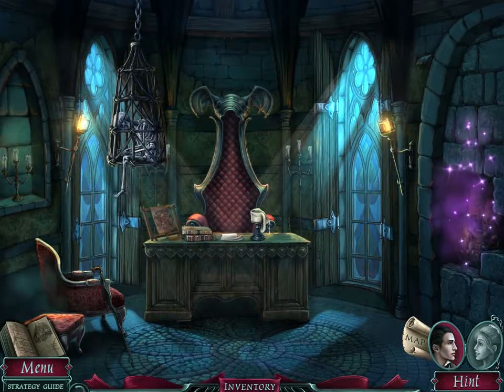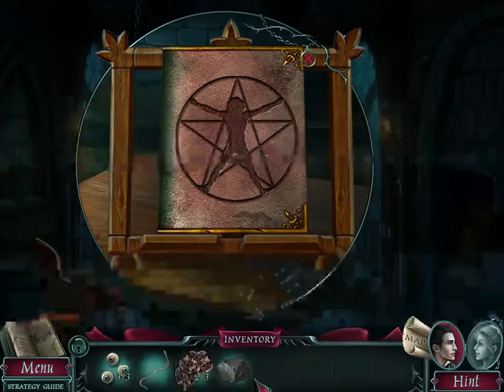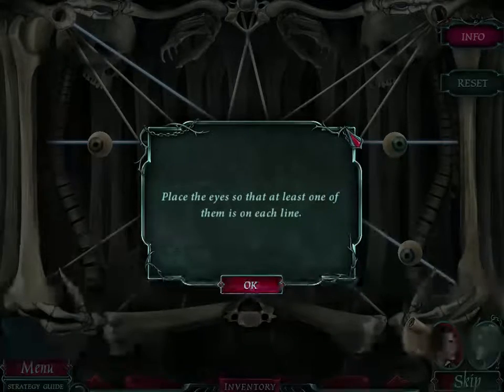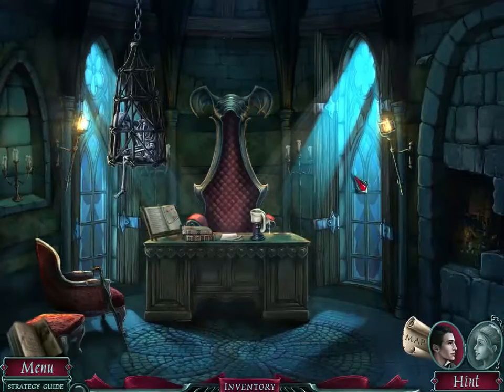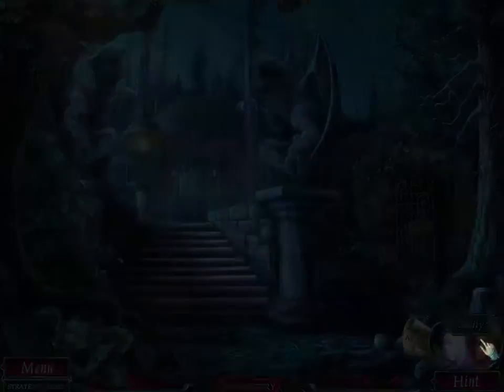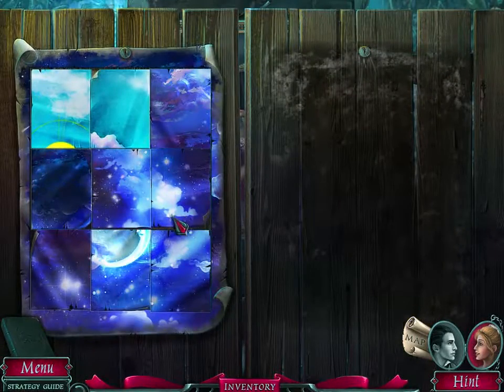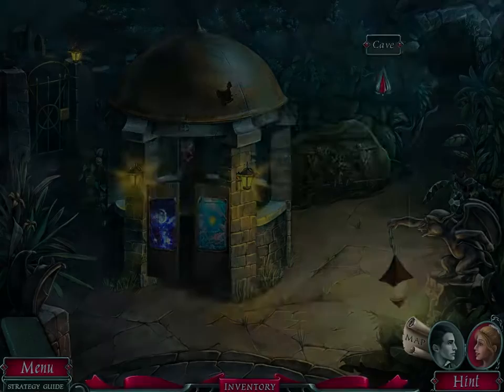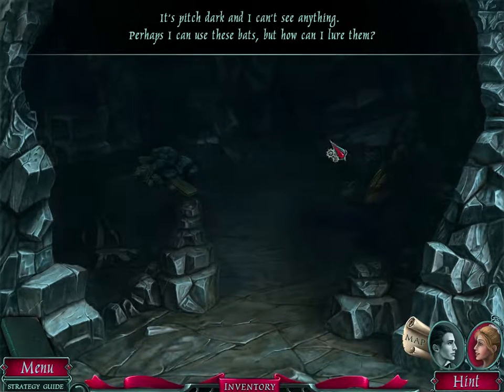EYEBALLS | Dark Romance - Vampire in Love Ep. 10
BubonicZombie plays "Dark Romance - Vampire in Love"!

XBL: BubonicZombie
PSN: BubonicZombie
Nintendo: BubonicZombie
Steam: BubonicZombie
Origin: BubonicZombie